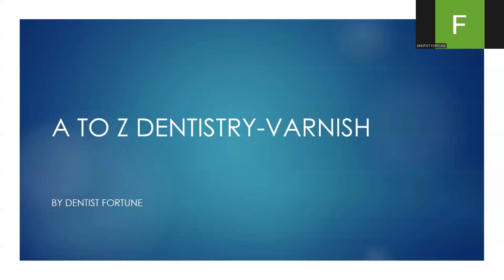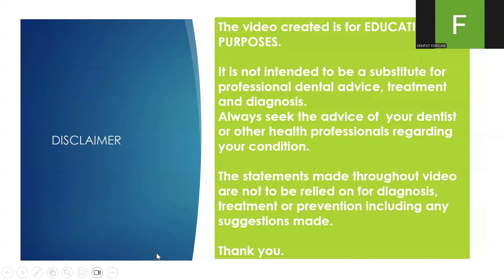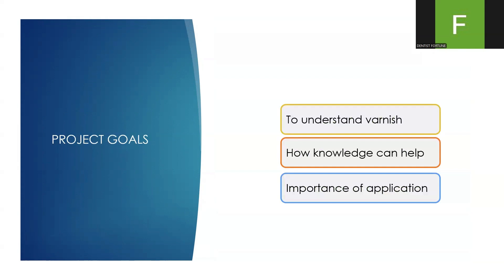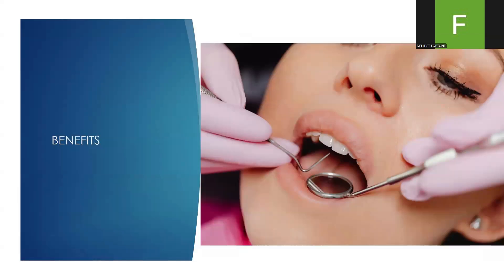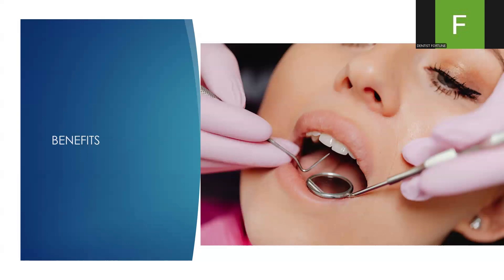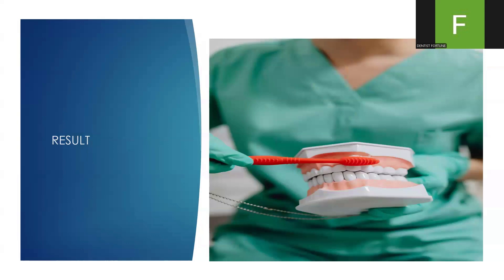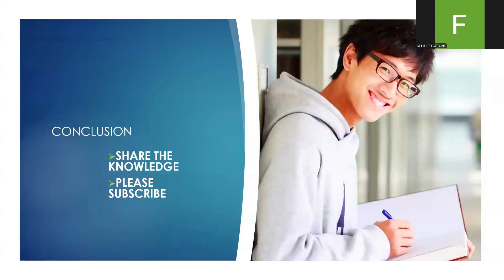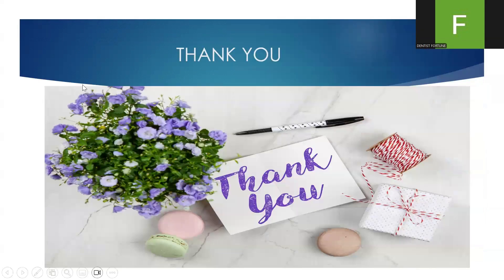A to Z Dentistry - Varnish 2025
Title: 🦷 *A to Z Dentistry - Varnish 2025*

*Did you know?* Fluoride varnish is a *powerful tool* in preventing cavities and protecting your teeth! 😁✨ In this video, learn *how fluoride works, its benefits, and why prevention is always better than cure!*

💡 *Top Benefits of Fluoride Varnish:*
✅ *Prevents cavities* by strengthening enamel 🦷
✅ *Helps remineralize enamel* & slows decay ⏳
✅ *Found in most toothpastes* —Brush *twice daily* 🪥
✅ *Reduces tooth sensitivity* for stronger teeth ❄️